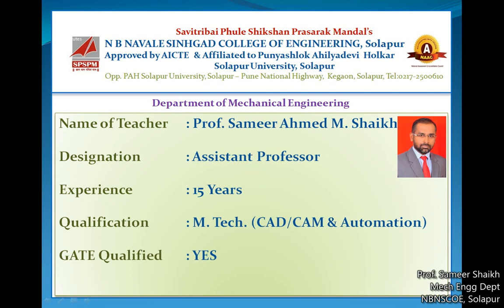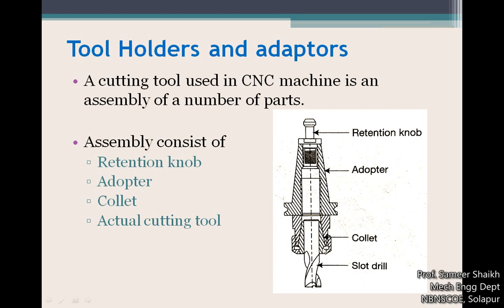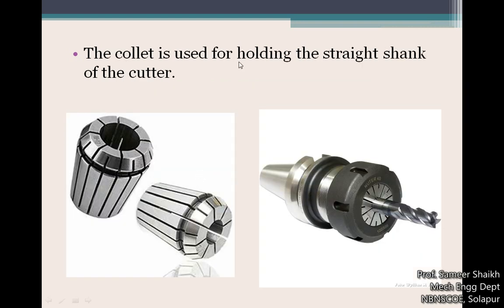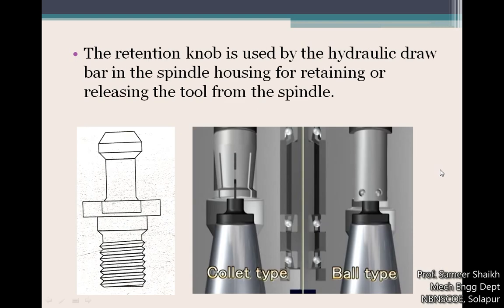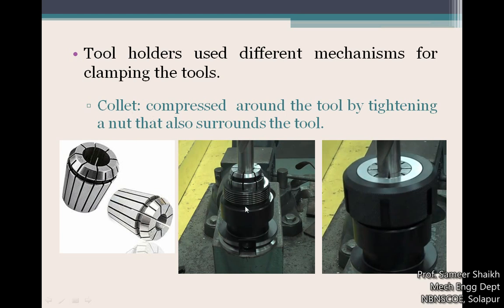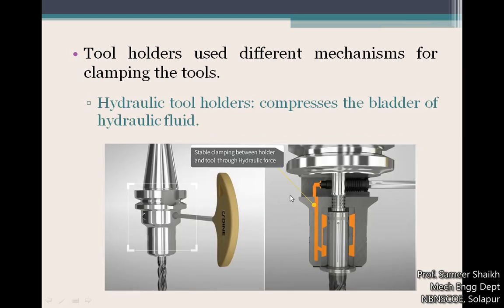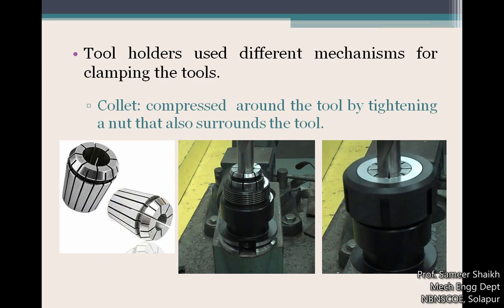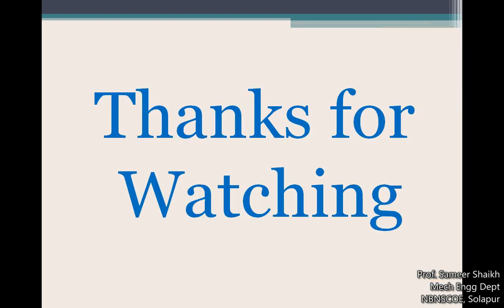CAD/CAM & CAE : Part_3_Unit 7 Tooling for CNC Machines: Tool Holder and adopter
Tool Holder and adopter